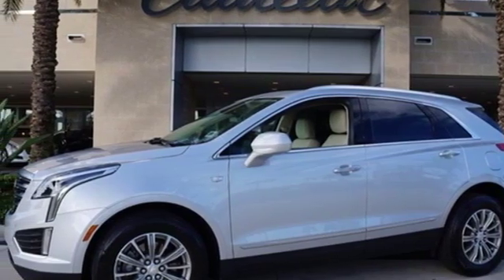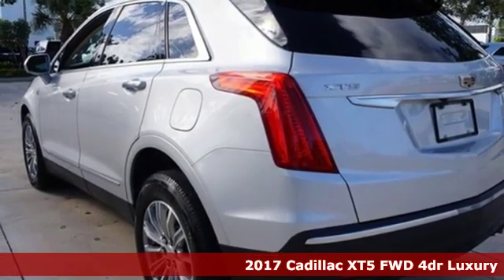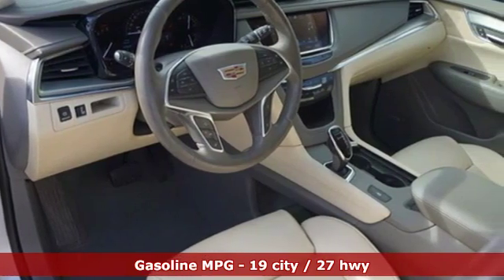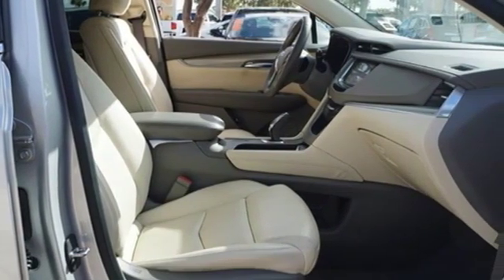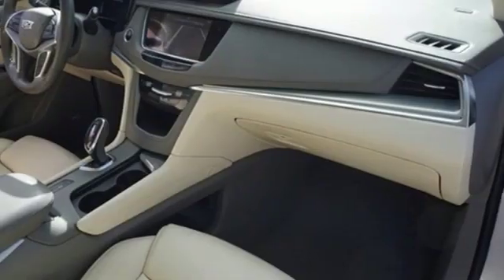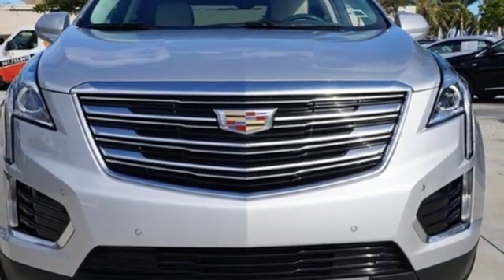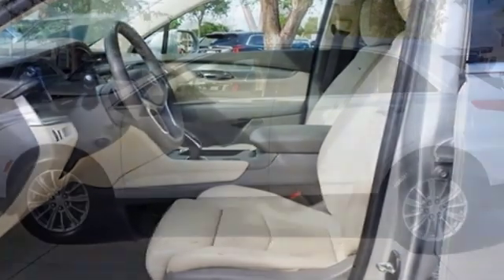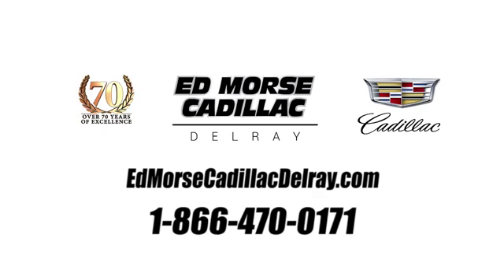Used 2017 Cadillac XT5 Delray Beach Boca Raton, FL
Year: 2017
Make: Cadillac
Model: XT5
Trim: Luxury
Engine: 3.6L V6 DI VVT
Transmission: 8-Speed Automatic
Color: Silver
Interior: Cirrus
Stock #: Z167021A
VIN: 1GYKNBRSXHZ305159
CADILLAC CERTIFIED, *INCLUDES CADILLACS 6 YR 100K MILE CERTIFIED WARRANTY*, CARFAX ACCIDENT FREE, SUNROOF MOONROOF, LEATHER, BLUETOOTH HANDS FREE, REAR BACK UP CAMERA, RECENT ED MORSE TRADE IN, INCLUDES WARRANTY, ONSTAR, SIRIUS XM, REMOTE START, APPLE CAR PLAY, POWER LIFT GATE. CARFAX One-Owner. Recent Arrival! Clean CARFAX. 2017 Cadillac XT5 Luxury 19/27 City/Highway MPG Awards:br * 2017 IIHS Top Safety Pick with optional front crash preventionbr--PURCHASE WITH CONFIDENCE-- (CARFAX BuyBack Guarantee has you covered) ---VISIT US TODAY--- Ed Morse Cadillac is a division of the Ed Morse Automotive Group which has been selling and leasing cars for less while providing excellent customer service for over 70 years. Driver Awareness Package (Following Distance Indicator, Forward Collision Alert, Front Pedestrian Detection, IntelliBeam Headlamps, Lane Keep Assist w/ Lane Departure Warning, Low Speed Front Automatic Braking, and Safety Alert Seat), Preferred Equipment Group 1SC (Automatic Dual-Zone Climate Control and Body-Color Heated Power-Adjustable Outside Mirrors), 18" x 8" Bright Machined Finish Aluminum Wheels, 2-Way Power Driver Lumbar Control Seat Adjuster, 2-Way Power Passenger Lumbar Control Seat Adjuster, 3.20 Axle Ratio, 4-Wheel Disc Brakes, 4-Wheel Independent Suspension, 8 Speakers, 8-Way Power Front Passenger Seat Adjuster, ABS brakes, Air Conditioning, Alloy wheels, AM/FM radio: SiriusXM, Auto-dimming door mirrors, Auto-dimming Rear-View mirror, Automatic temperature control, Blind spot sensor: warning, Bodyside moldings, Bose Premium 8-Speaker Audio System Feature, Bose Studio Surround Sound w/14-Speakers, Brake assist, Bumpers: body-color, Child-Seat-Sensing Airbag, Compass, Delay-off headlights, Driver & Front Passenger Heated Seats, Driver door bin, Driver vanity mirror, Dual front impact airbags, Dual front side impact airbags, Electronic Stability Control, Emergency communication system, Exterior Parking Camera Rear, Four wheel independent suspension, Front anti-roll bar, Front Bucket Seats, Front Center Armrest, Front dual zone A/C, Front reading lights, Full Leather Seats w/Mini Perforated Inserts, Fully automatic headlights, Garage door transmitter, Genuine wood door panel insert, Heated door mirrors, Heated front seats, Heated steering wheel, Illuminated entry, Leather steering wheel, Low tire pressure warning, Memory seat, Occupant sensing airbag, Outside temperature display, Overhead airbag, Overhead console, Panic alarm, Passenger door bin, Passenger vanity mirror, Power door mirrors, Power driver seat, Power Liftgate, Power moonroof, Power passenger seat, Power steering, Power windows, Radio data system, Radio: Cadillac CUE Info & Media Control System, Radio: Cadillac CUE Info & Media Control w/Nav, Rain sensing wipers, Rear anti-roll bar, Rear reading lights, Rear seat center armrest, Rear window defroster, Rear window wiper, Remote keyless entry, Roof rack: rails only, SiriusXM Satellite Radio, Speed control, Speed-sensing steering, Split folding rear seat, Spoiler, Steering wheel memory, Steering wheel mounted audio controls, Tachometer, Telescoping steering wheel, Tilt steering wheel, Traction control, Trip computer, Variably intermittent wipers, and Voltmeter.

Address:
2300 South Federal Highway